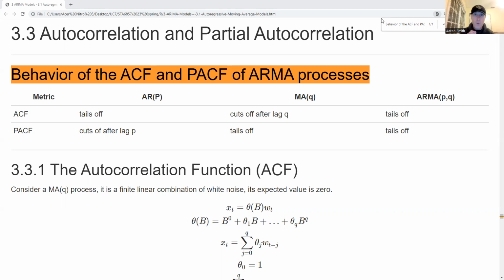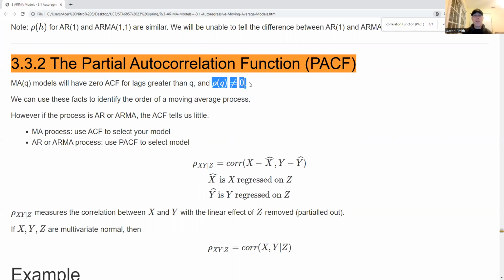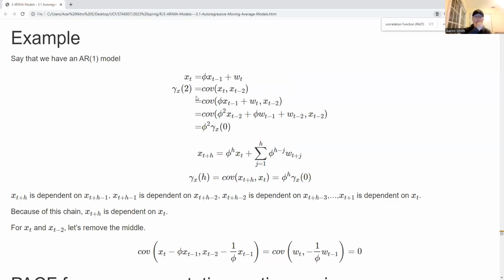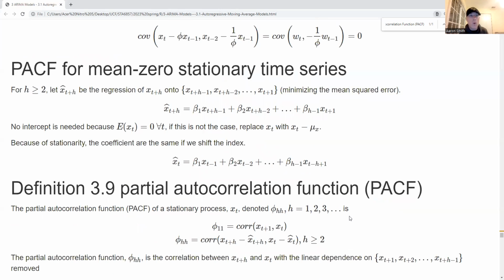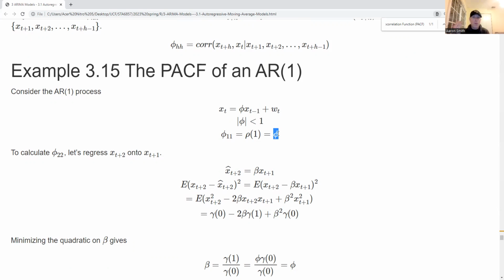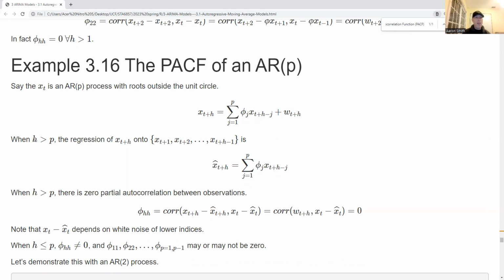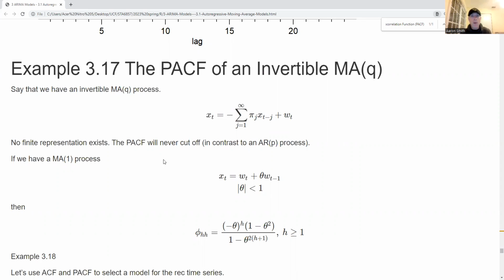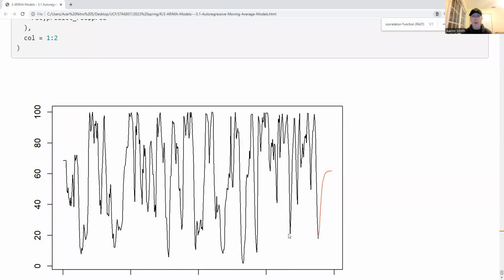3.3.2 The Partial Autocorrelation Function (PACF)